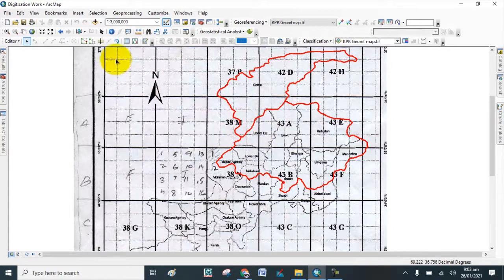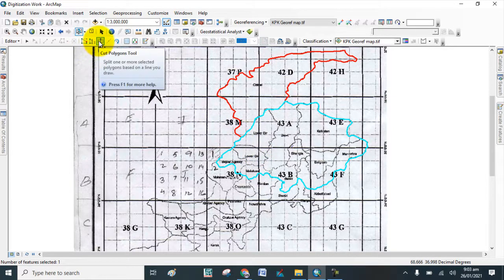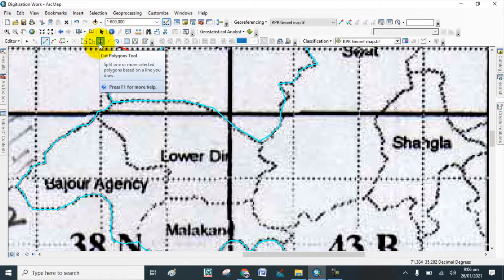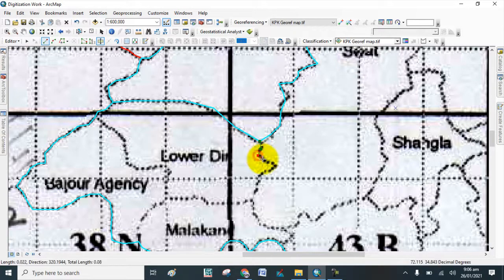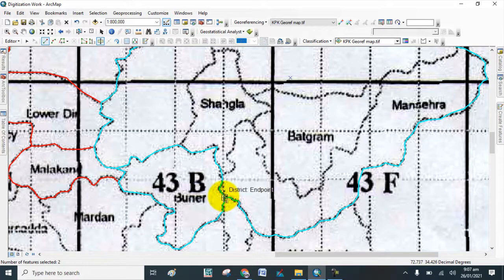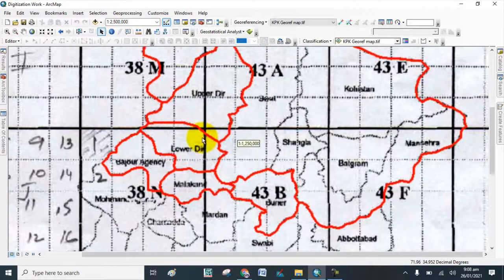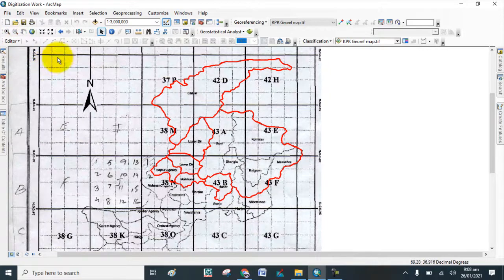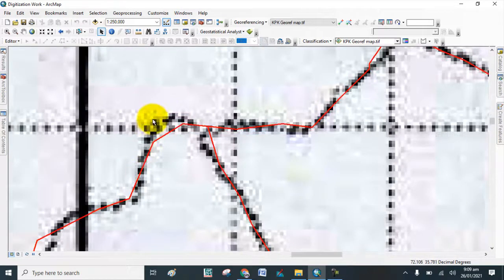Lecture#05/How to Use Cutt polygon tool in GIS software/ Digitization with cutt polygon tool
Basic GIS Course in English
PLDYyg9pTDkUqVd6ow-vYCwXSsLjBkCdu_